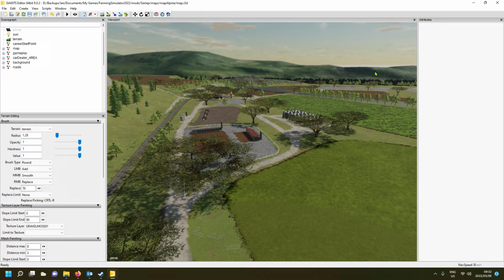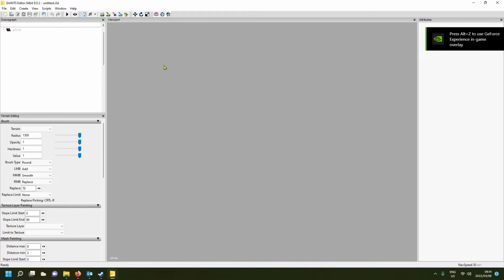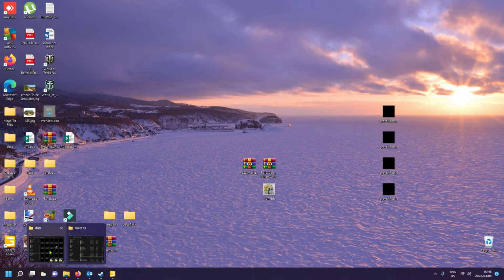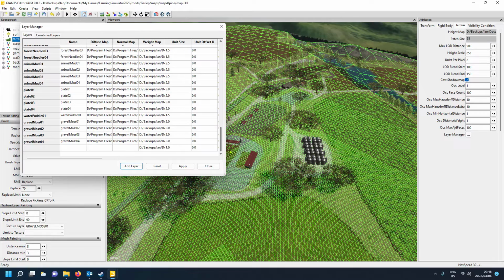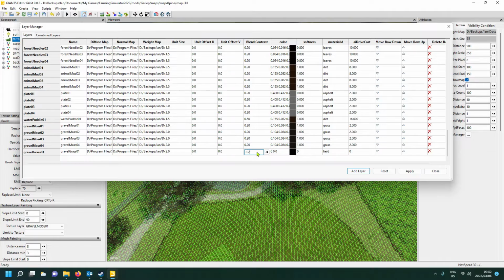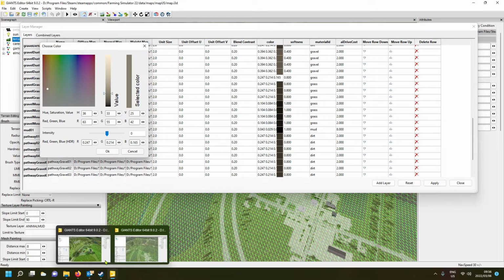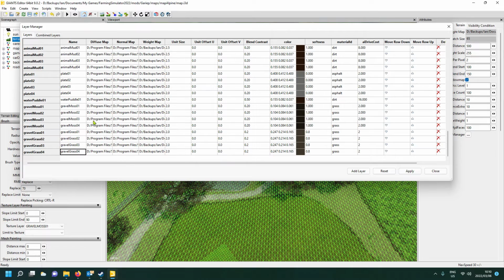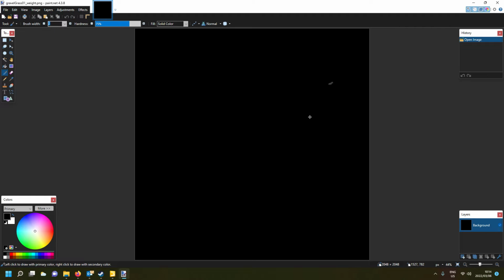Adding More Ground Textures to FS22 an Much Easier way!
Hi there guys, join me for this quick video and see how to do this a much different way but much easier.